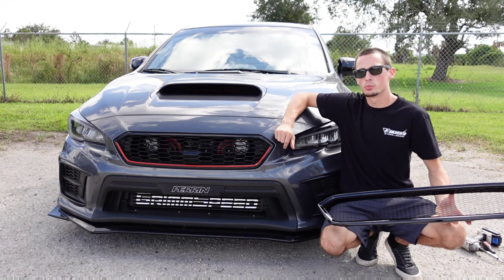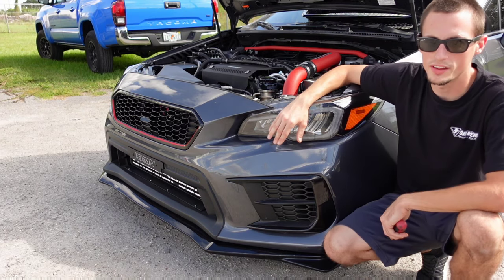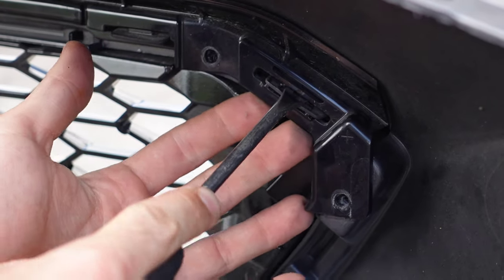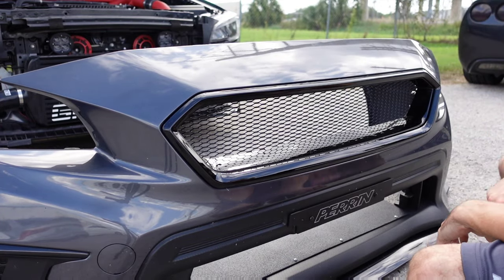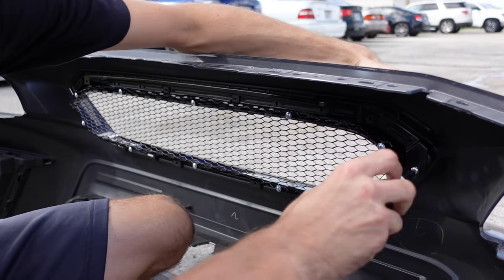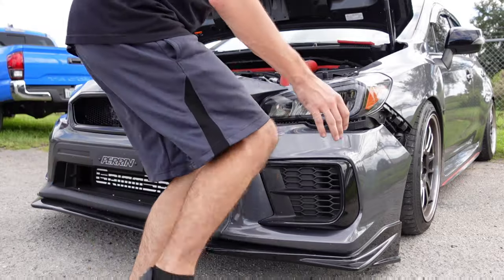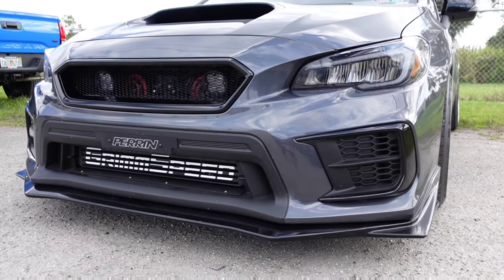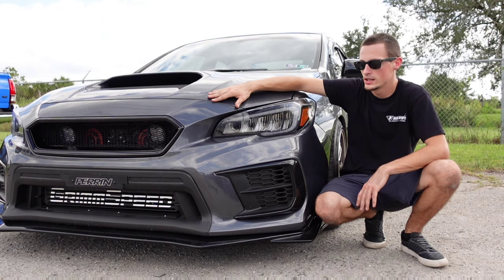Noble CS Front Grille Install (18-21 WRX/STI)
In this video we are installing our Noble Performance front grille for 18-21 WRX & STI. This is a very nice piece to add more aggressive styling to the front end of your car.